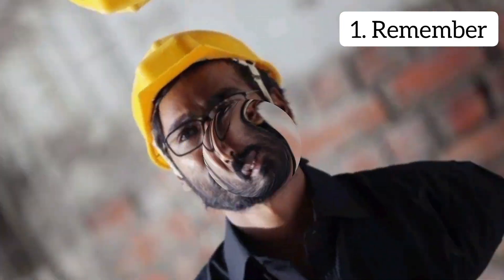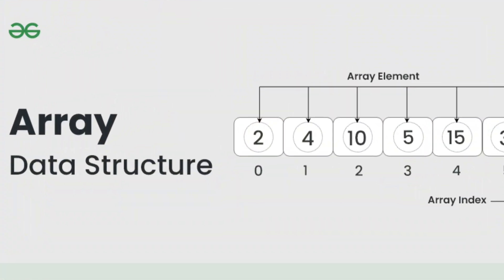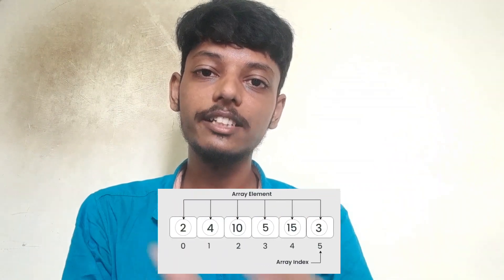How to Start Coding from Zero to Hero Level | 6 stages | Tamil | Naveen kumar